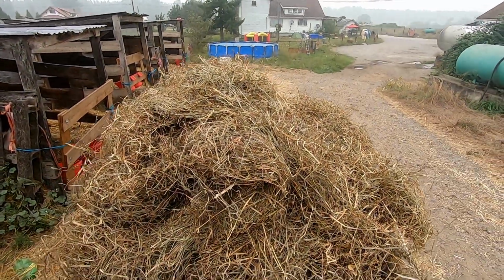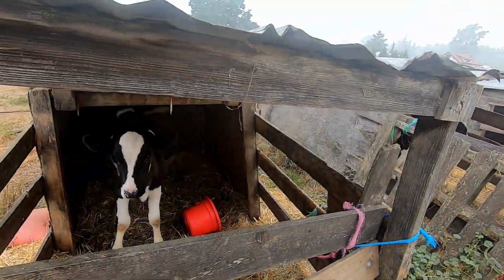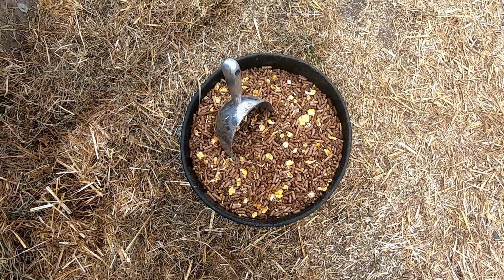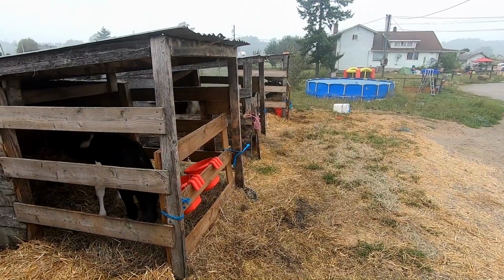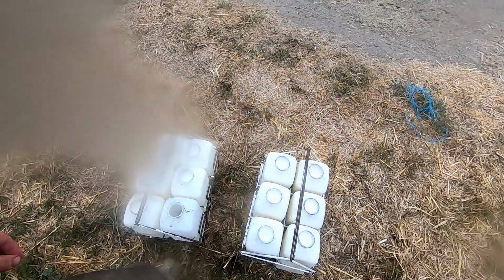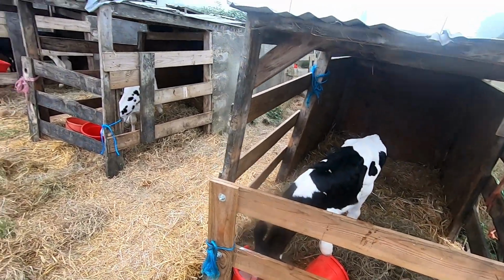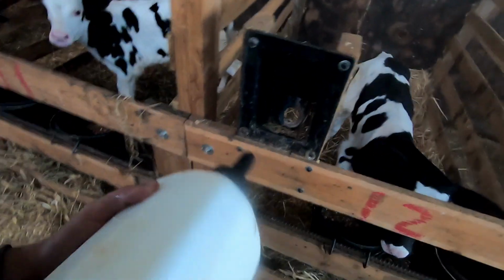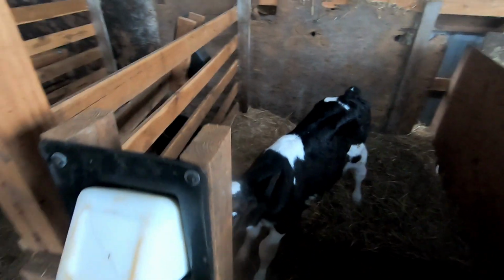Dairy calf nutrition and concrete work: dairy farming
Just another day on my family’s dairy farm.